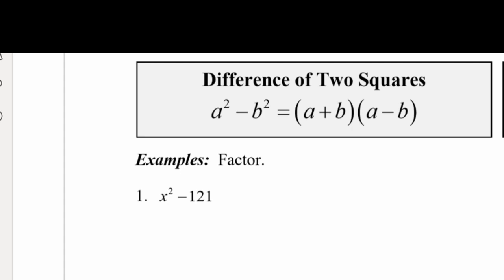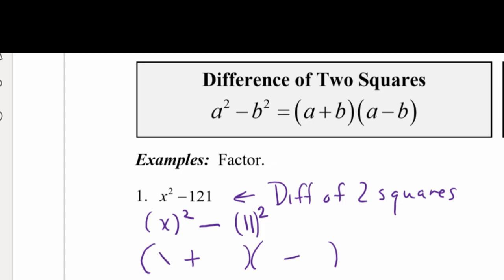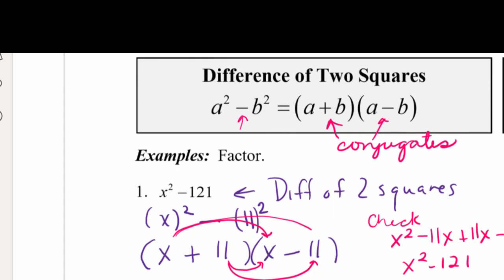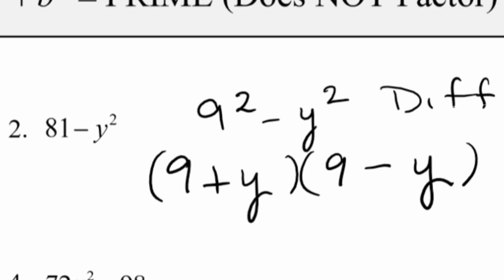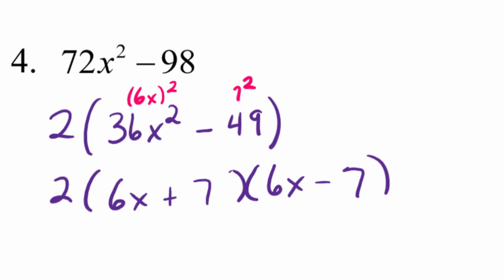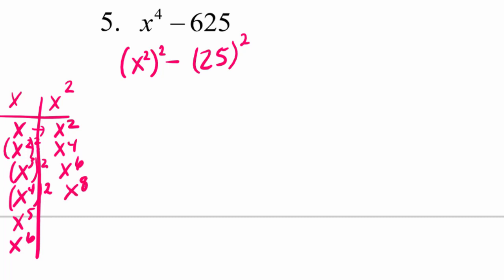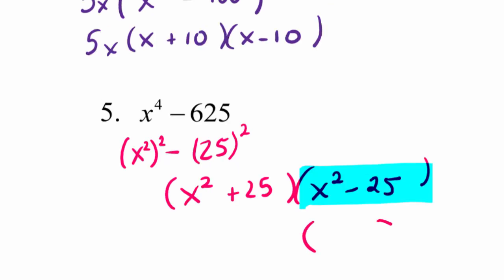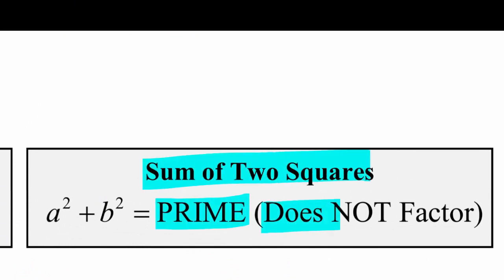Factoring Polynomials Difference of Squares